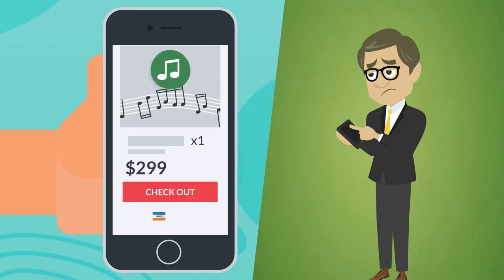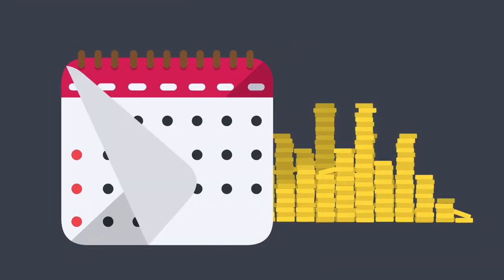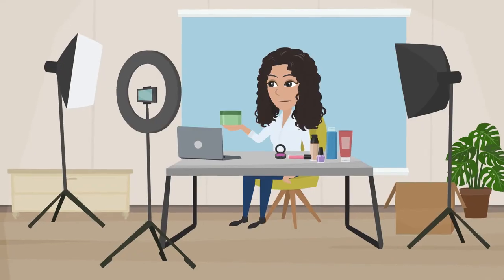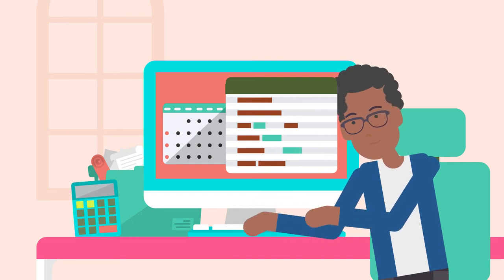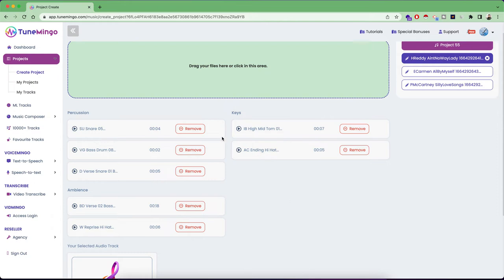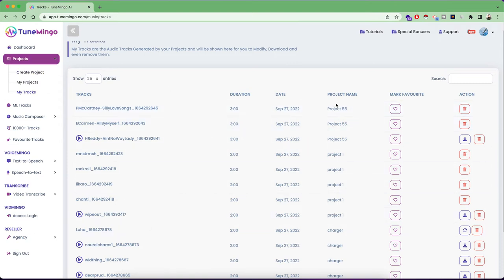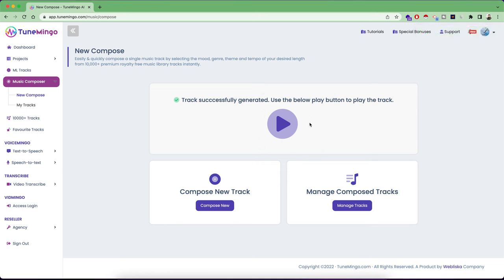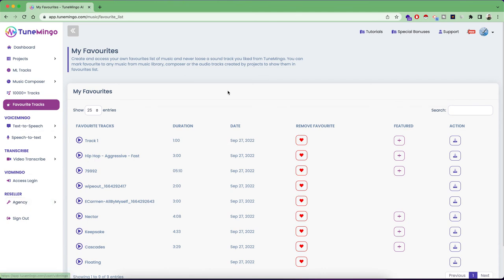TuneMingo: Best ai Music Generator Software